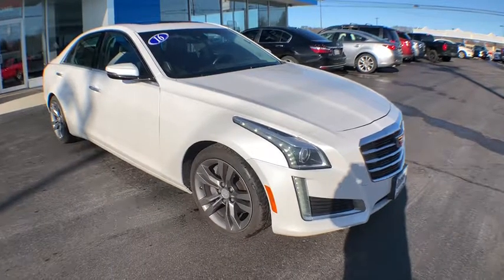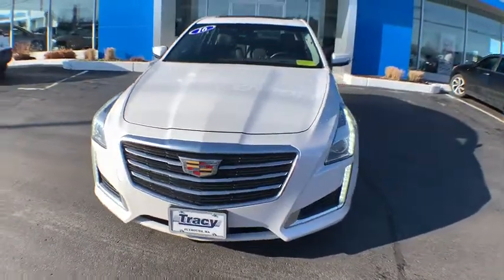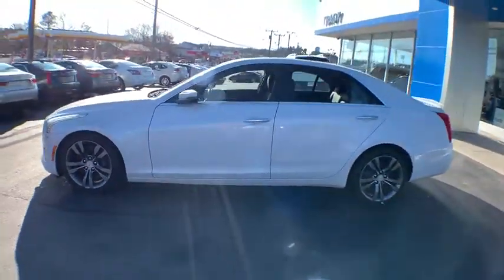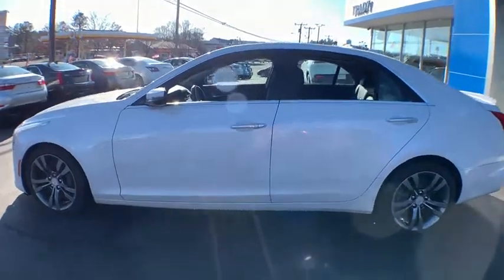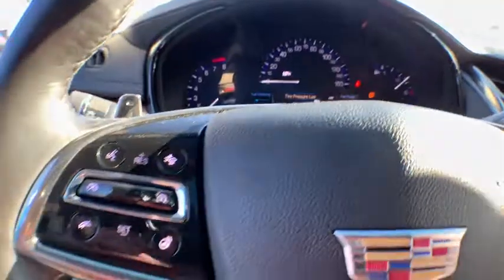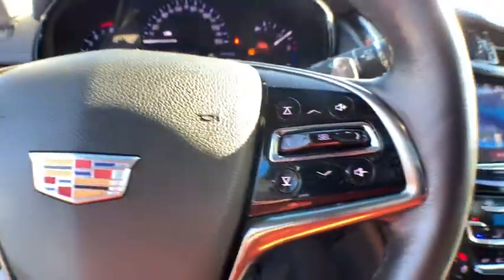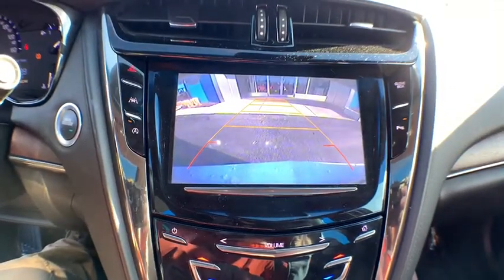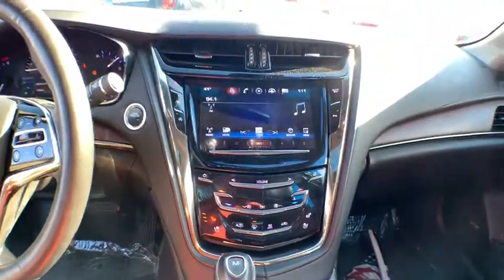2016 Cadillac CTS Plymouth, Kingston, Carver, Bourne, Middleborough, MA 28579P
Used 2016 Cadillac CTS available in Plymouth, Massachusetts at Tracy Chevrolet Cadillac. Servicing the Kingston, Carver, Bourne, Middleborough, MA area.
2016 Cadillac CTS Luxury Collection AWD - Stock#: 28579P - VIN#: 1G6AX5SS5G0175918

V-SPORT PACKAGE INCLUDED w/ REAR SPOILER  SPORT SUSPENSION! ( very rare ) AWD V6 Power !! HEATED SEATS LEATHER BACK UP CAMERA NAVIGATION POWER ULTA VIEW SUNROOF ! CADILLAC CERTIFIED Navigation System Rear Spoiler UltraView Power Sunroof V-Sport Brake Package Wheels: 18 V-Sport Midnight Silver Prem Alloy.brRecent Arrival! Clean CARFAX. CARFAX One-Owner. Certified.brCadillac Certified Pre-Owned Details:brbr  * Warranty Deductible: $50br  * Limited Warranty: 72 Month/100000 Mile (whichever comes first) from original in-service datebr  * Transferable Warrantybr  * Roadside Assistancebr  * 172 Point Inspectionbr  * Vehicle Historybrbrbr19/28 City/Highway MPG 2016 Cadillac CTS 3.6L Luxury Crystal White AWD 8-Speed Automatic 3.6L V6 SIDI DOHC VVT